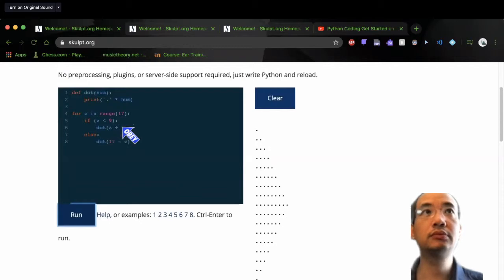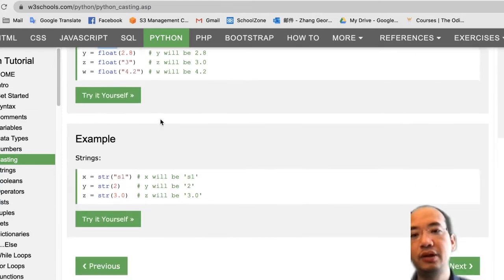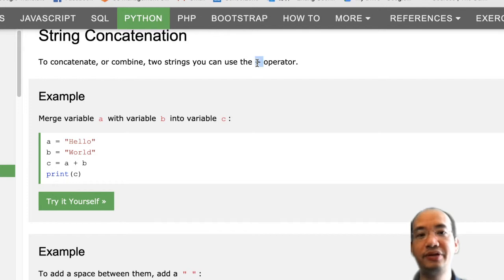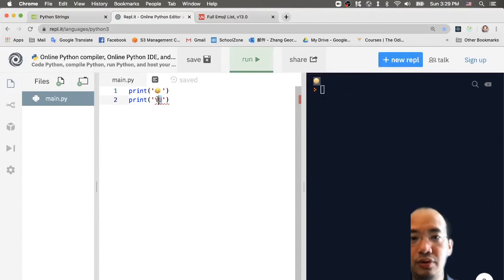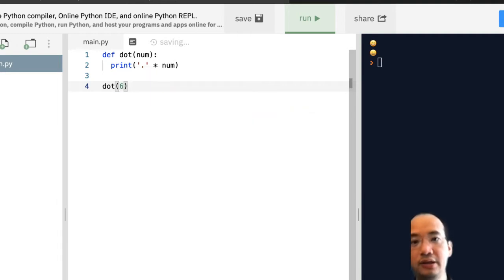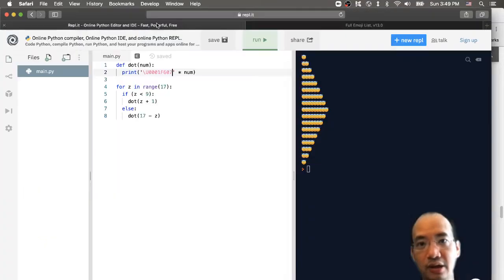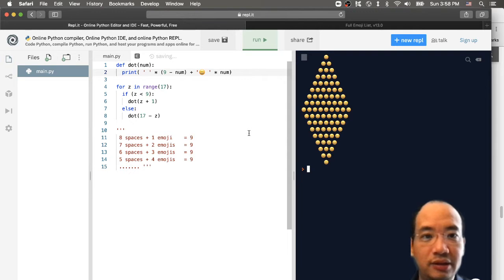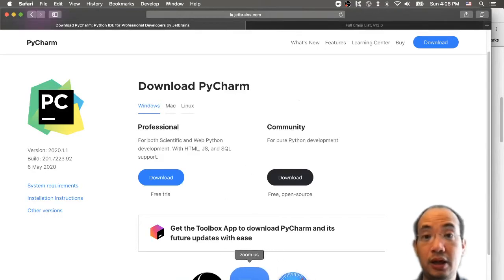Python Coding Get Started on May. 10, 2020 ( Every Sunday 3:00 PM MST and Wednesday 4PM MST)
Learn Python from the beginning. We will continue to learn Python function.

Join us every Sunday 3:00 PM MST and Wednesday 4PM MST to learn easy Python. If you are from grade 4+ and adult, you are more welcome to join us.